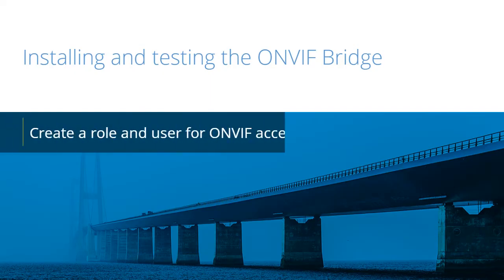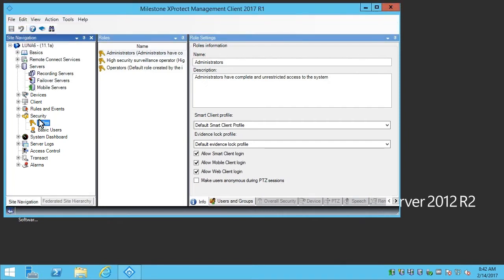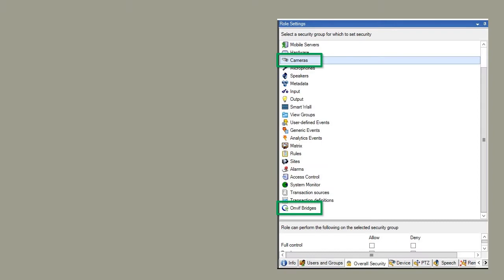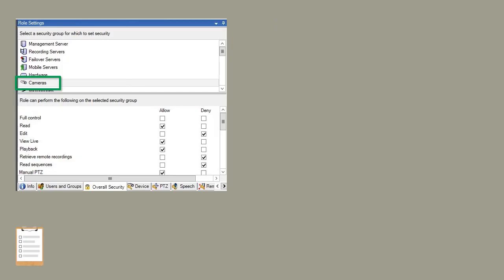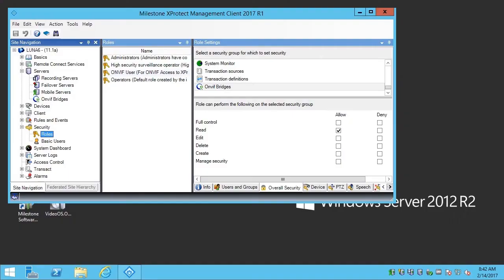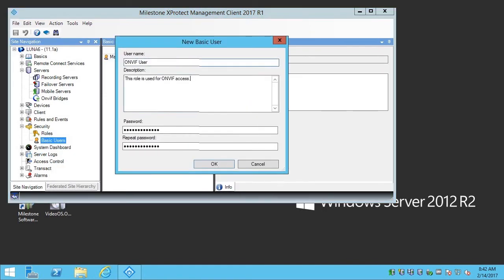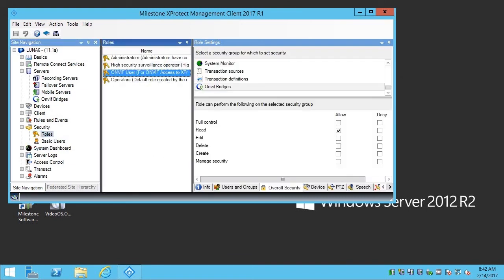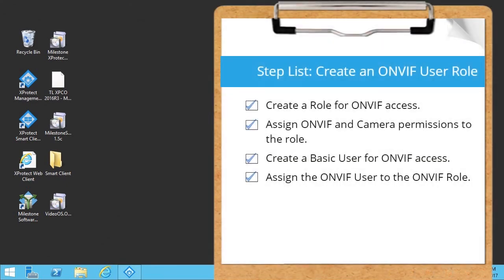Milestone ONVIF: Create ONVIF Role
This tutorial shows how to create ONVIF roles in the XProtect Management Client.